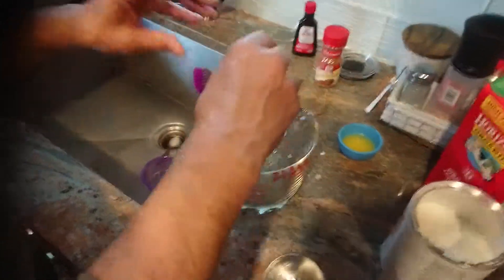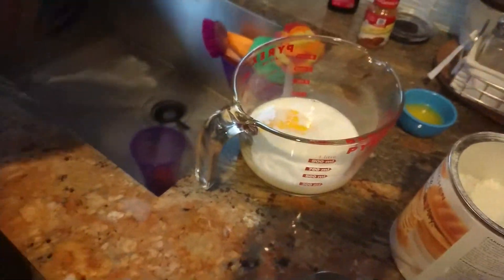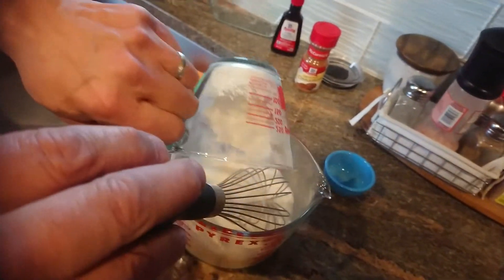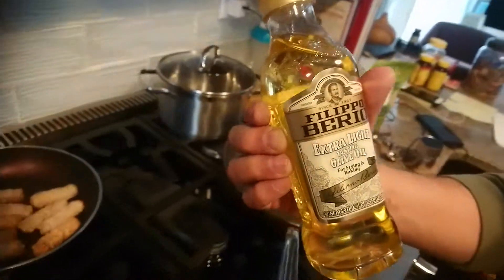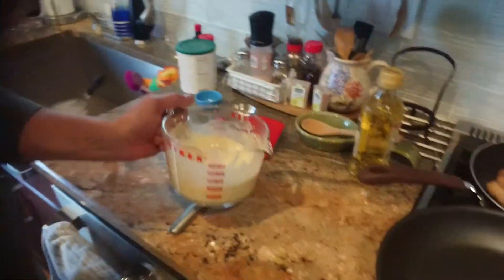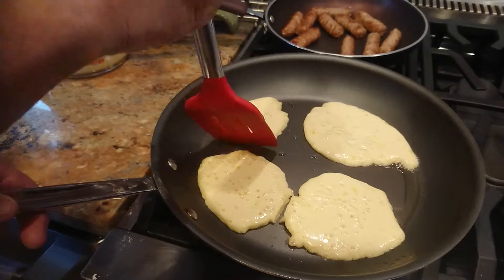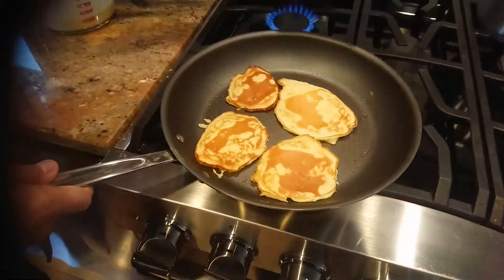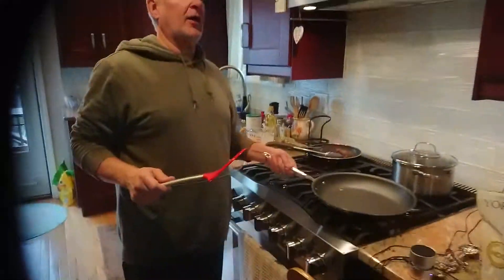BROTHERS IN CHRIST PANCAKE TUTORIAL